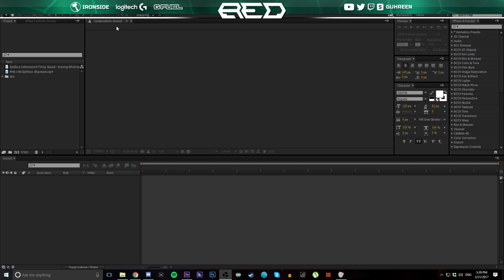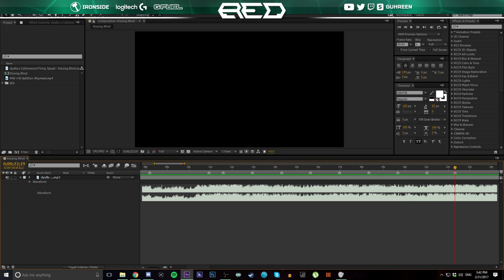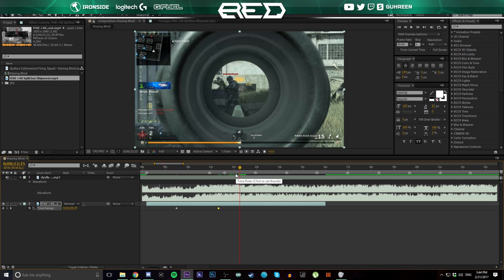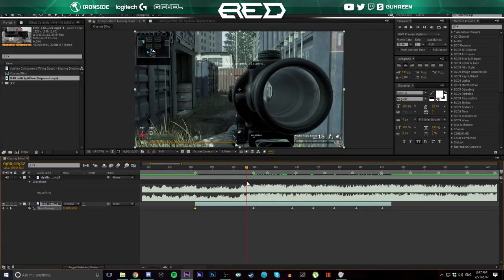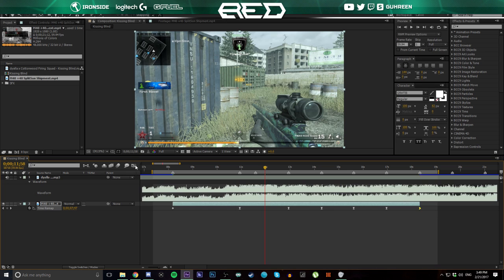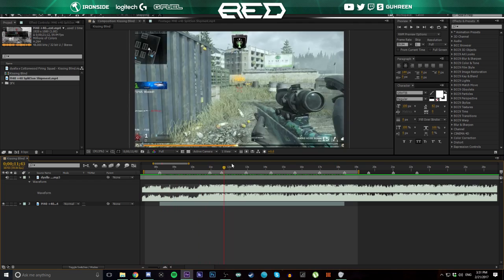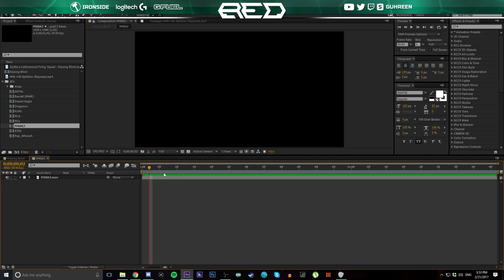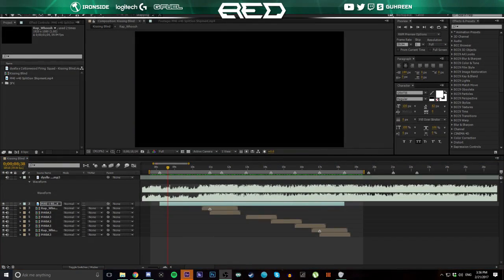How To Edit Like Red Green! (Updated Sync & Pan Crop Tutorial) [Adobe After Effects]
I hope you guys enjoy the return to Editing Tutorials! Lets see if we can break 300 likes for more of these in the future! Let me know what you want to see!
Music ➜ dyalla - Be With You